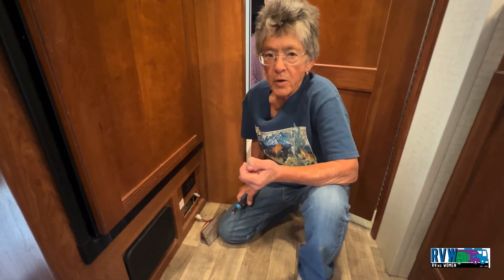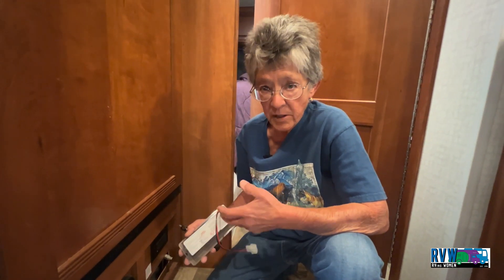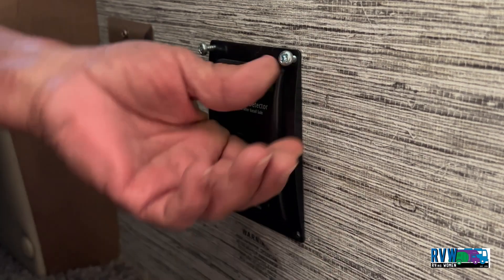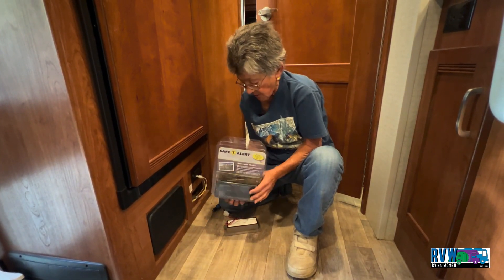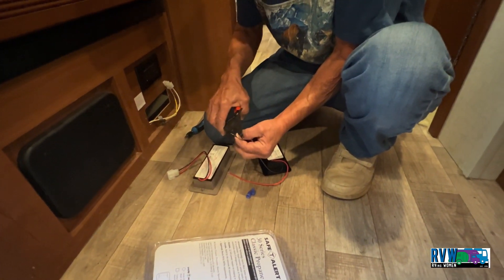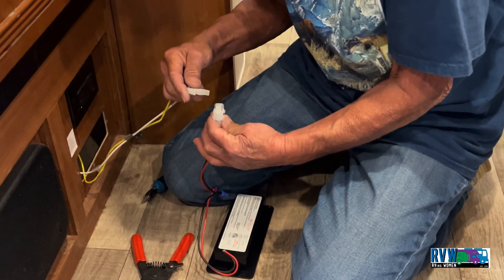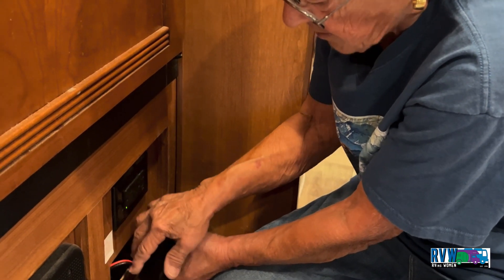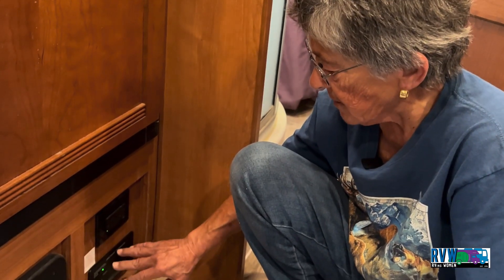Avoid the dreaded ALARM in the middle of the NIGHT - LP Detectors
Madeline shows you how to replace an LP Detector. Replace them every 5 - 7 years, thereby avoiding the dreaded alarm in the middle of the night.

All information provided by RVing Women is of a general nature and is furnished for entertainment/educational purposes only. We do NOT endorse any product and this video is NOT an attempt to sell you a good or service. You agree that use of this information is at your own risk and hold RVing Women harmless from any and all losses, liabilities, injuries, or damages from any and all claims.